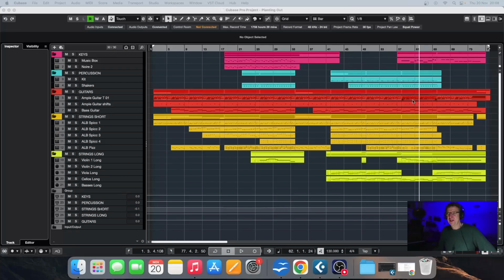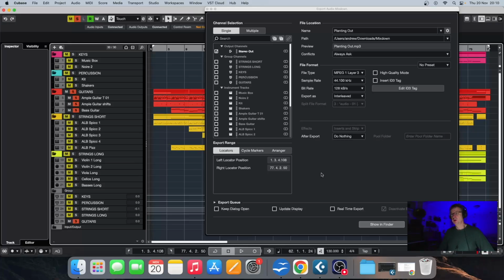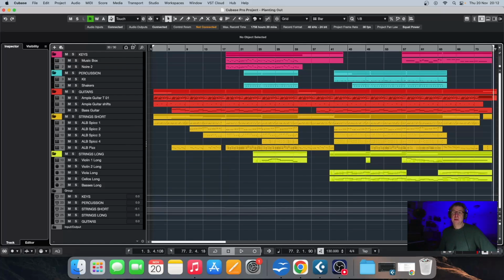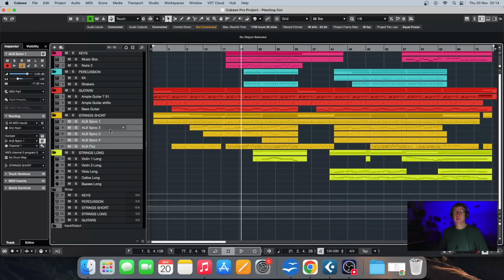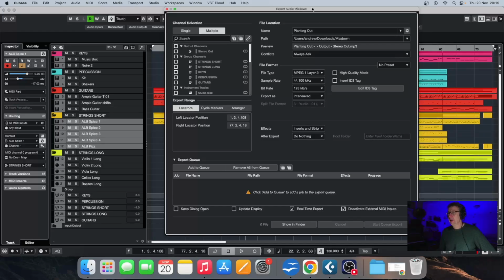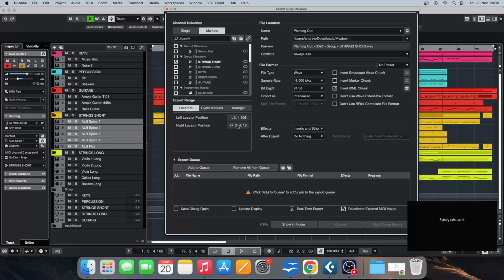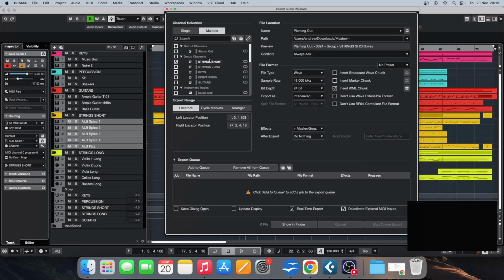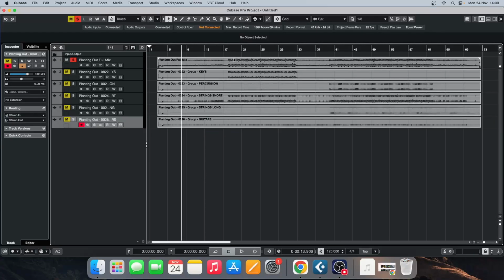How To Export Stems in Cubase: The Professional Way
Learn the professional Channel Batch Export workflow that saves TV and film composers hours every week. I'll show you how to export multiple stems simultaneously in Cubase instead of the tedious one-by-one method.

👋 ABOUT ME:
I'm Andrew, a composer writing music for TV shows and films. My work is published by leading libraries including BMG, Mega Trax, and Warner Chappell. I share professional workflows and techniques to help other composers succeed on their creative journey.